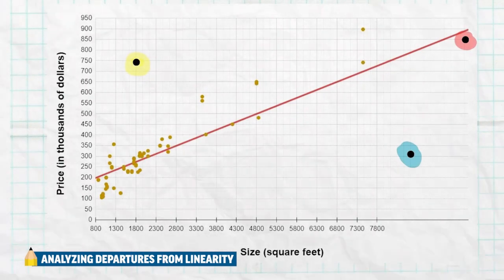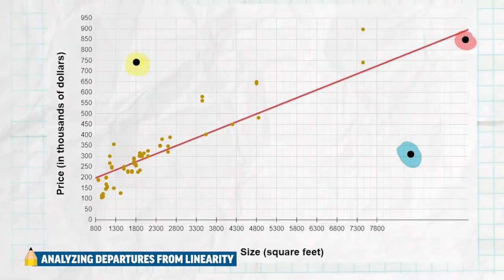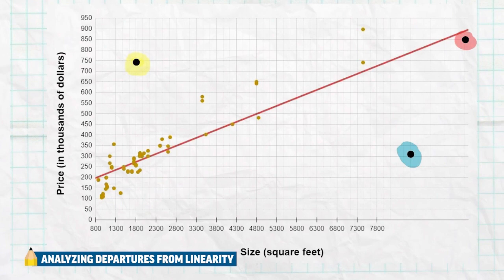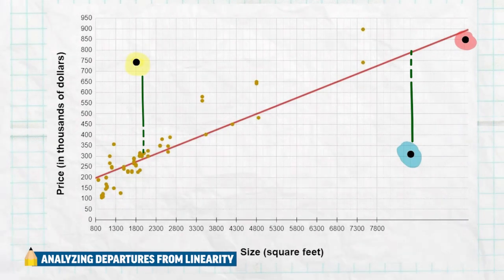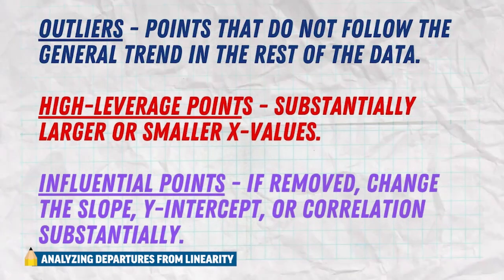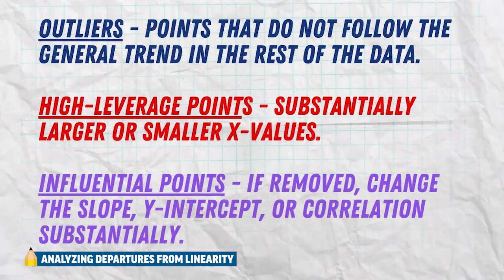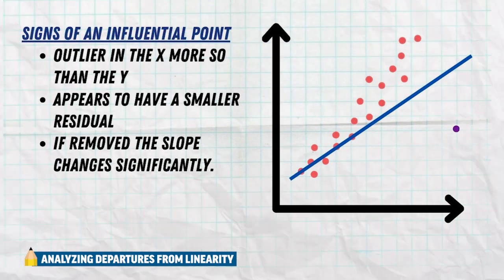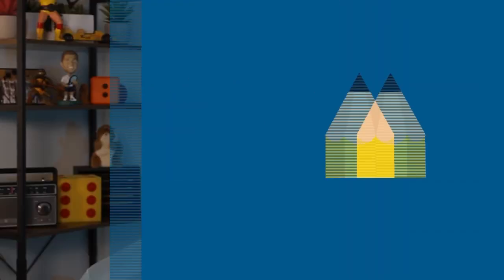Departure from Linearity - AP Statistics Unit 2 Summary Topic 2.9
This video covers how points in a scatterplot that do not fit the trend line affect the correlation and the least squares regression line.